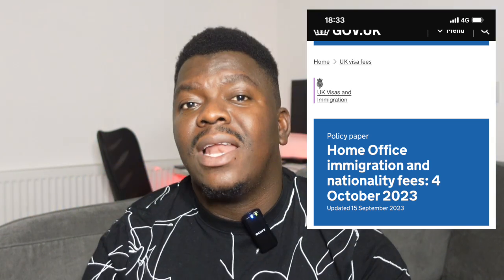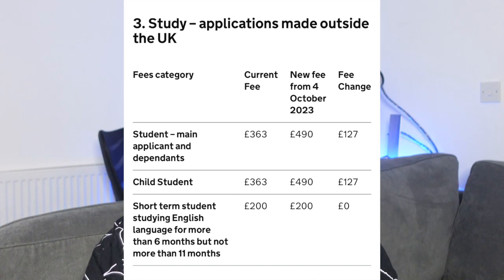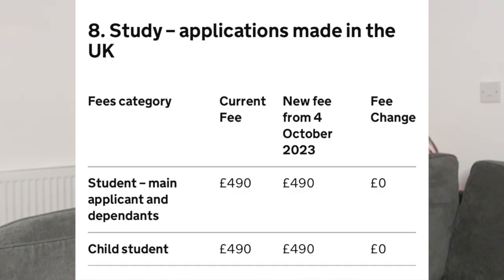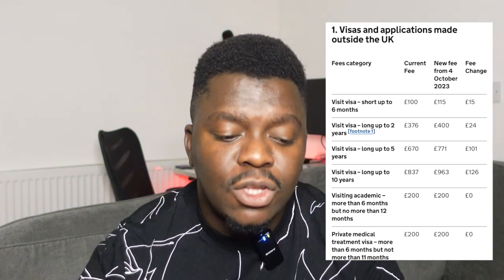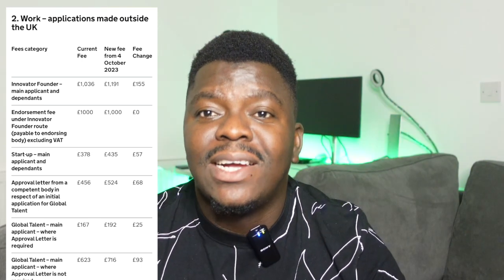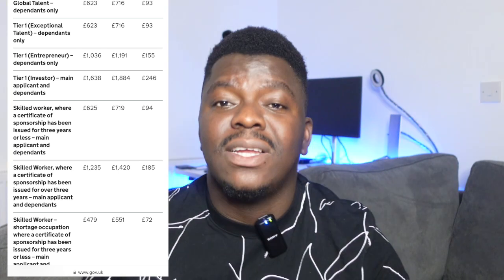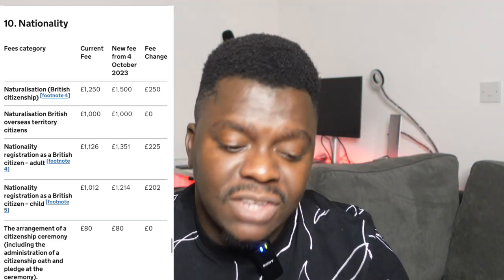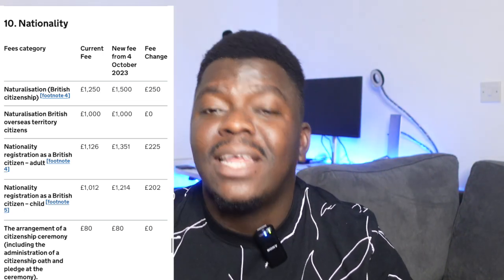IT IS OFFICIAL!! UK RELEASE INCREASE IN VISA FEES FOR ALL VISA CATEGORIES | Effective October 2023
Hello Guys,

In this video I will share with you IT IS OFFICIAL!! UK RELEASE INCREASE IN VISA FEES FOR ALL VISA CATEGORIES | Effective October 2023

* Download REVOLUT bank App👇
Sign up with my link and earn £50.

* Download Klarna App👇
Have you seen the Klarna app? Try it using my link and you can get a £10 gift card.

TRANSFER MONEY TO AFRICA USING TRANSFERGO APP

I might just film your video suggestion! I hope you enjoyed this video and find it helpful!

USEFUL LINKS

HOW I GOT 4 JOB OFFERS AS A DATA ANALYST IN THE UK | Got my First Job in the UK

HOW I SWITCHED FROM TIER 4 TO SKILLED WORKER VISA 3 MONTHS BEFORE GRADUATION

LIFE OF A JOBLESS MBA GRADUATE IN THE UK | Don’t waste your money for a Masters degree in the UK

UK POST STUDY WORK VISA APPLICATION DENIED IN 2023 | International students should know these!!

How I bought my First house after 15 months in the UK | Step by step process

New Zealand introduces three new residence visa | Shortage occupations | How to apply

Latest VISA that allows you to relocate abroad WITHOUT A JOB OFFER | SWEDISH JOB SEKKER VISA

How to raise and build PROOF OF FUNDS for UK Tier 4 VISA | Answering all your questions! |WATCH THIS

Why you should (NOT) relocate to the UK UNMARRIED | Pros & Cons

Fully Funded SCHOLARSHIPS in the UK for international students | How to study in the UK for free

Do not apply for UK Tier 4 Visa UNTIL you have done THESE | Avoid these common mistake!

DON’T DO THESE IF YOU PLAN TO RELOCATE TO THE UK IN 2022

Massive recruitment for Live-in carers in the UK with VISA SPONSORSHIP | Earn £3,000

Jobs in the Uk that pays higher than Nursing | High earning professionals | UK shortage occupations

Relocate to NETHERLANDS on a work visa